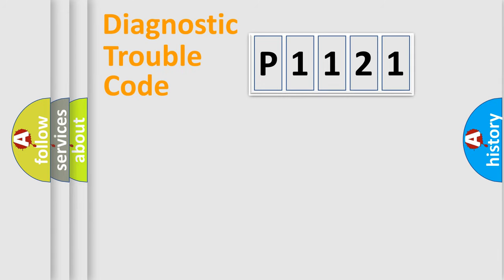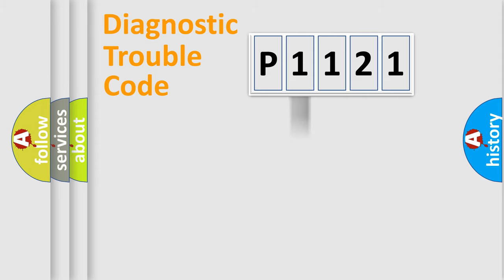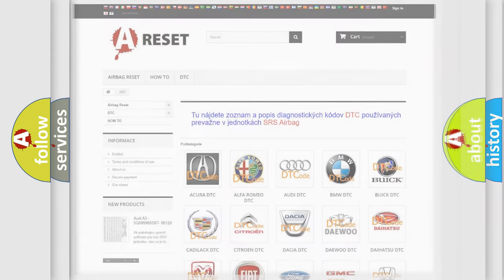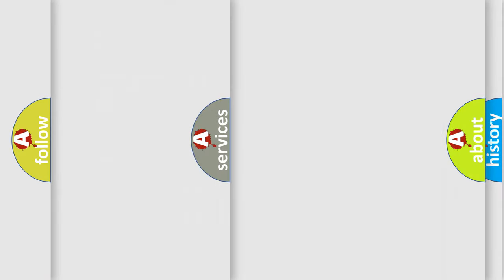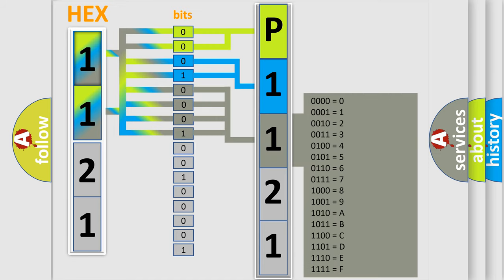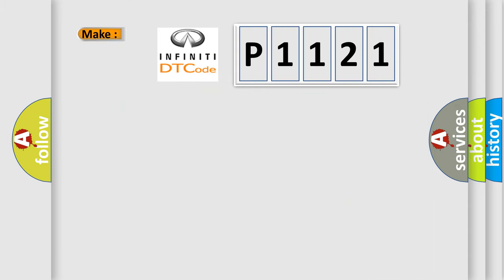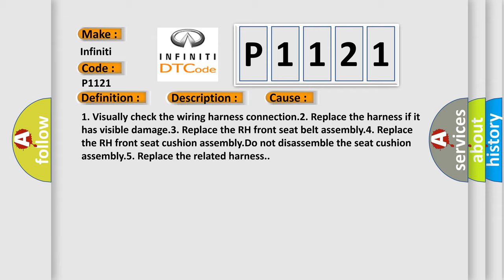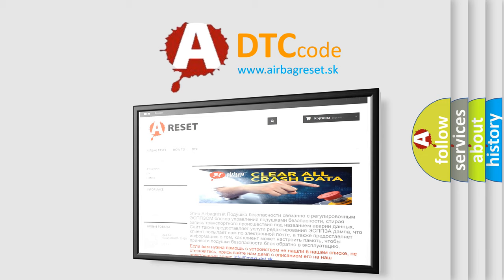DTC Infiniti P1121 Short Explanation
Contents:
0:21 Basic DTC analysis according to OBD2 protocol standard.
1:48 Insight into programming
2:58 A diagnostically understandable description of the Diagnostic Trouble Code
3:05 Basic error definition

Make
Infiniti
Code
P1121
Definition
Left Occupant Classification System OCS Malfunction
Description
The OCS is malfunctioning
Cause
1 Visually check the wiring harness connection2 Replace the harness if it has visible damage3 Replace the RH front seat belt assembly4 Replace the RH front seat cushion assemblyDo not disassemble the seat cushion assembly5 Replace the related harness